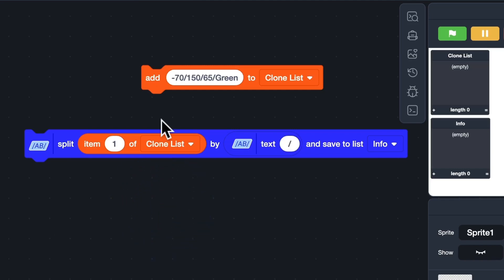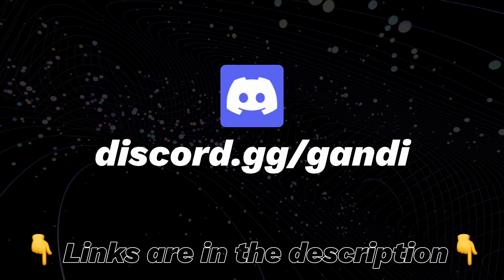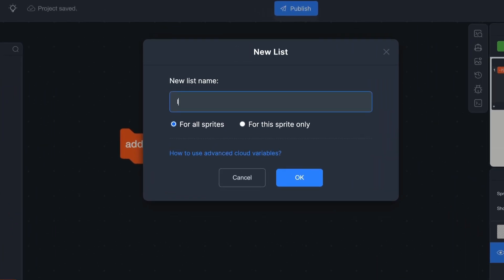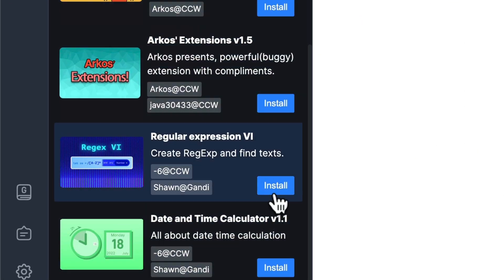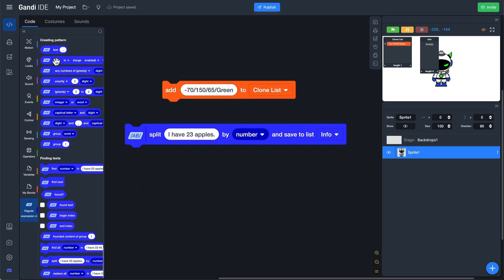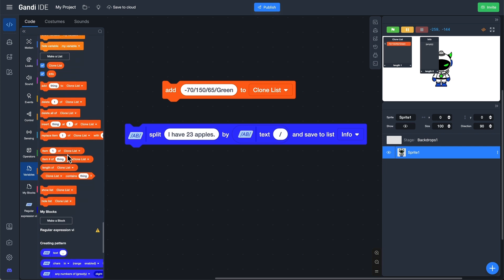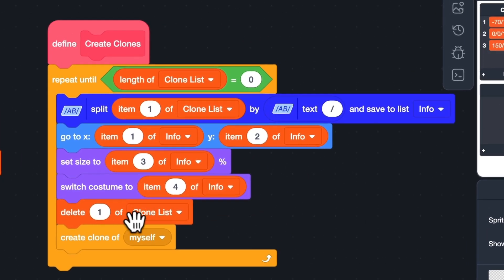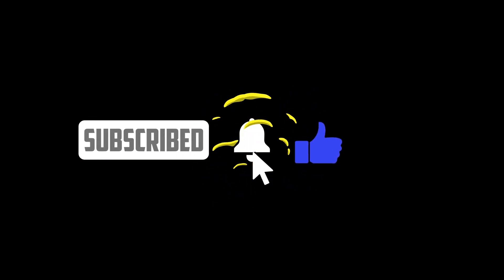Split Strings Using A Character in Scratch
Using Regular Expression vi To Create "Information Packets" In One Line Of Text

This best practice is created by Outrunfungus43 from Gandi IDE community.